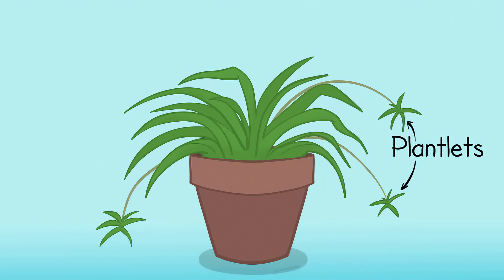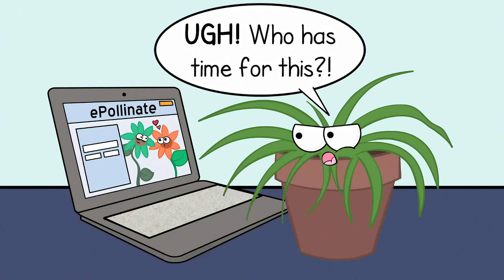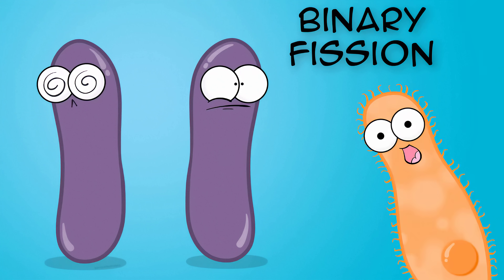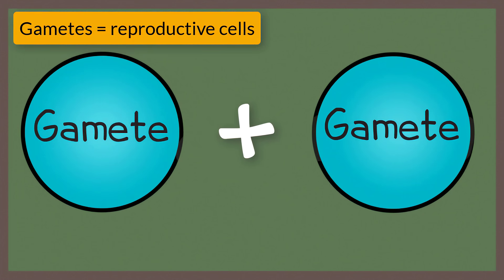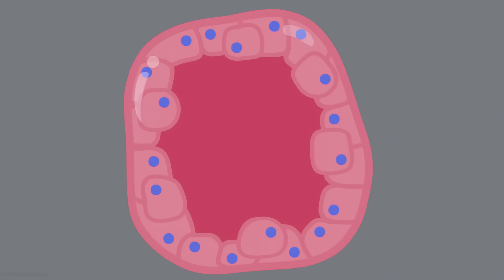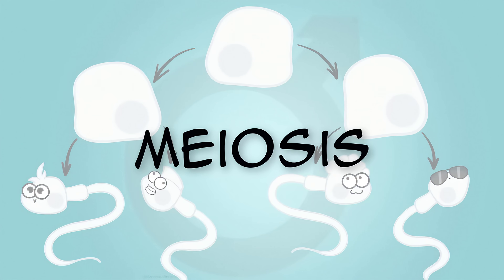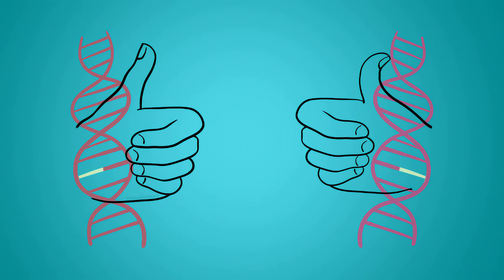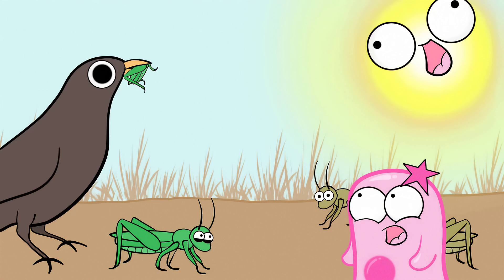Asexual and Sexual Reproduction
Join the Amoeba Sisters as they compare and contrast asexual reproduction with sexual reproduction. See table of contents by expanding details 👇.

Table of Contents:
Intro 00:00
Asexual Reproduction 0:59
Sexual Reproduction 2:21
Disadvantages and Advantages of Sexual Reproduction (when compared to asexual reproduction) 3:51

Vocabulary in this video includes DNA, meiosis, chromosomes, binary fission, and budding.

TRANSLATIONS:
Hindi Subtitling Credit: Alisha Aggarwal